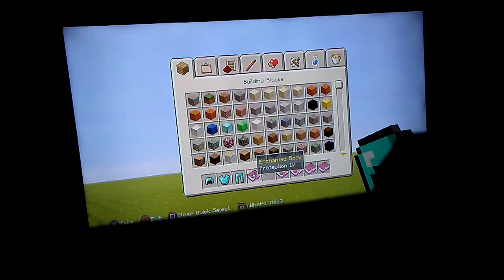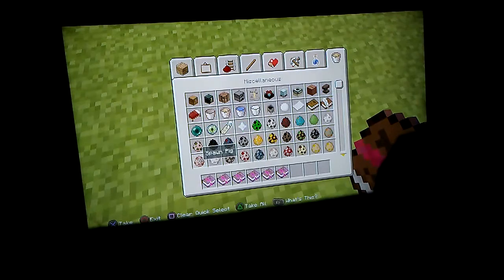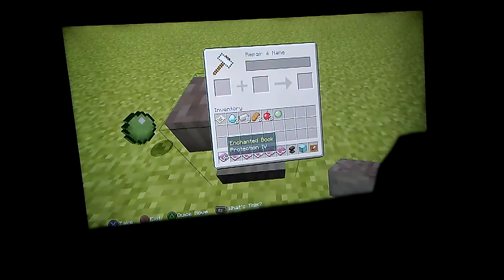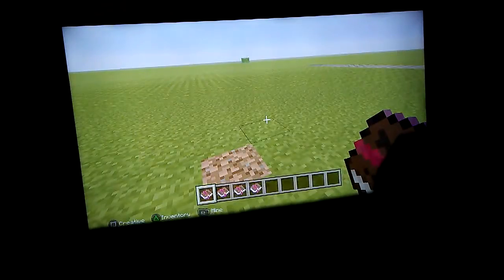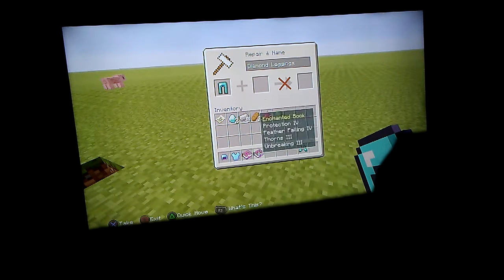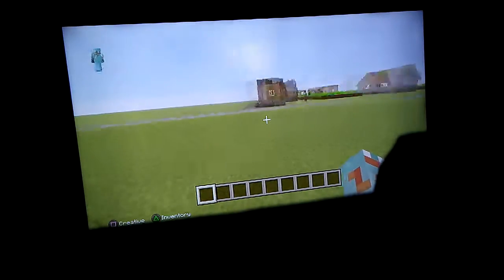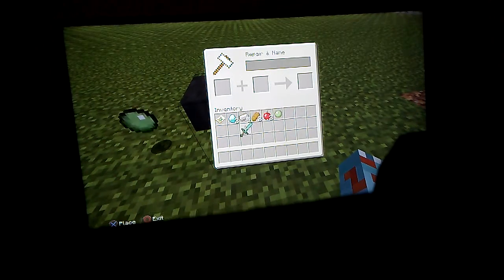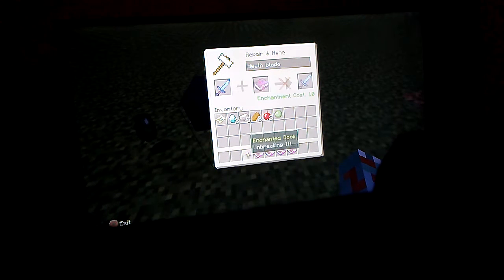Gecko boy minecraft